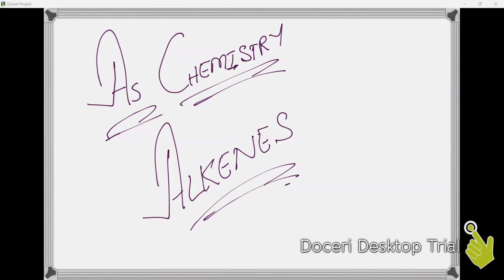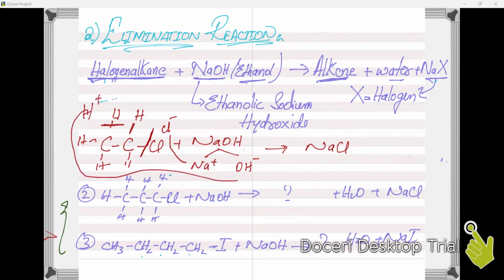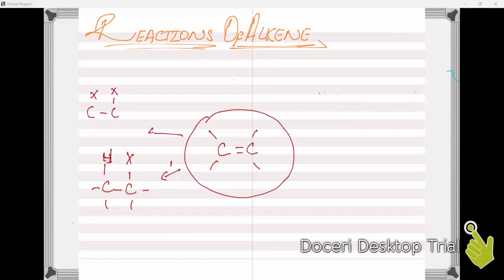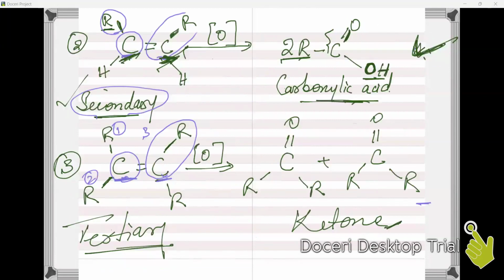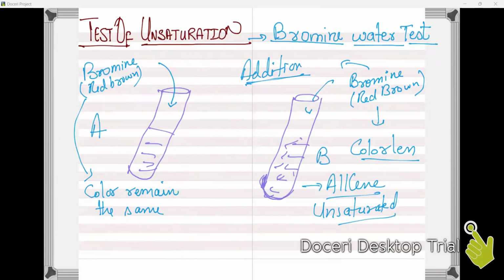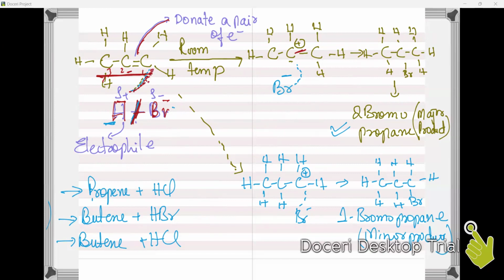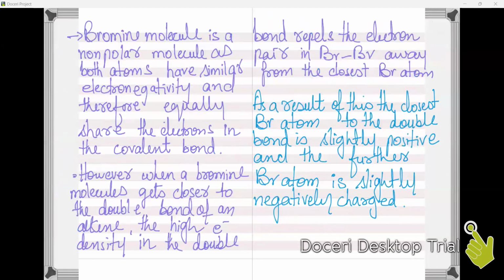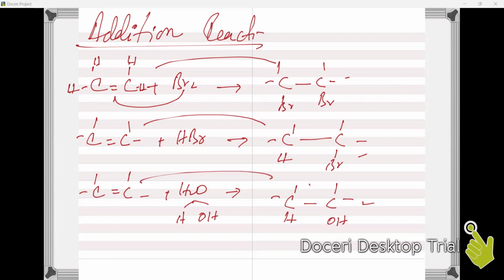Alkenes | AS Chemistry